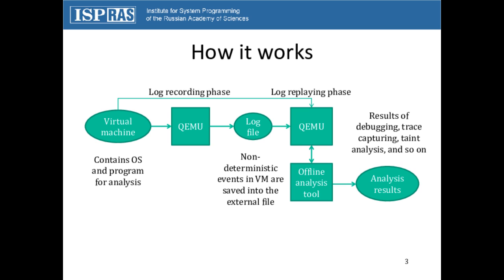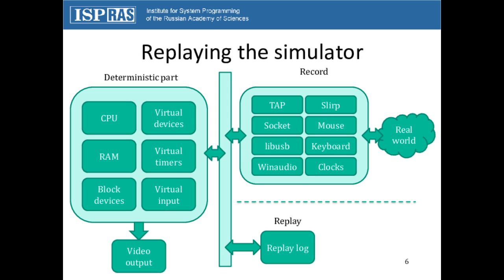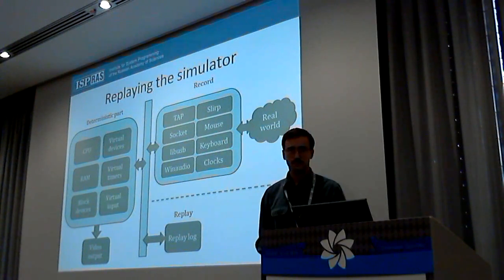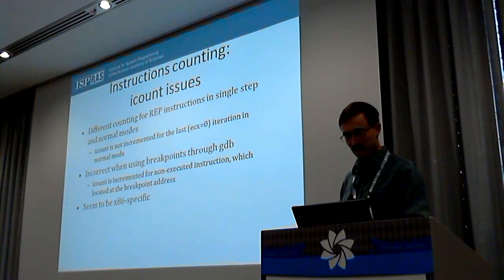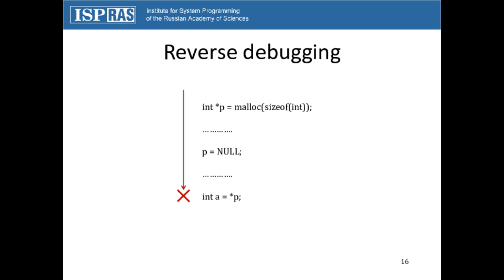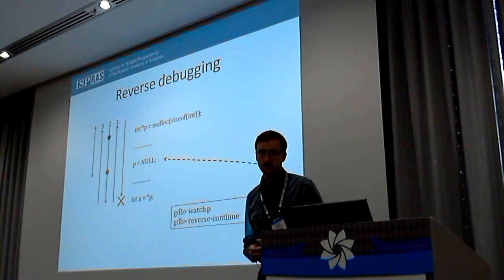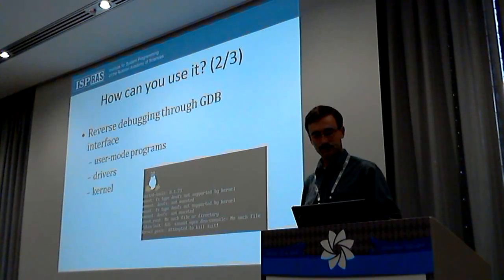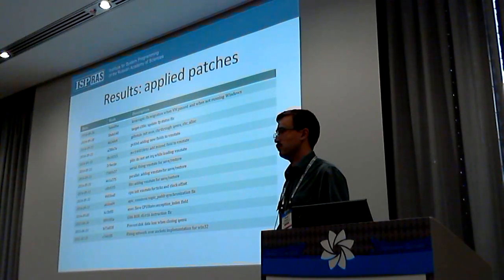[2014] Deterministic Replay and Reverse Debugging for QEMU by P. Dovgalyuk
We want to present our implementation of deterministic replay for QEMU. Deterministic replay can be used for replay and reverse debugging of guest code through a gdb remote interface. In this presentation we will review the challenges we faced while creating deterministic replay, the architecture of our solution to these problems, and applications of deterministic replay. Possible applications will include reverse debugging of the whole system including the kernel and user code.

Pavel Dovgalyuk
Institute for System Programming

I am a software developer in the Institute for System Programming (ISP) of the Russian Academy of Sciences (RAS). The activities of the Institute include fundamental research, software development, applied research for the benefits of the Industry, and education. For the last 4 years I have been working on the project whose aim is adding deterministic replay and reverse debugging to QEMU. I presented this work once in 2012 at the 16th European Conference on Software Maintenance and Reengineering.